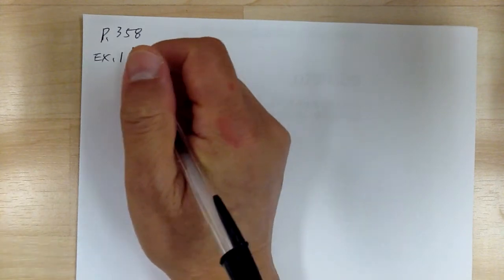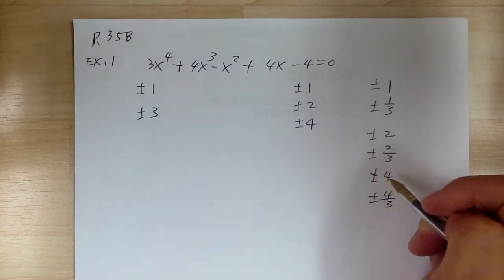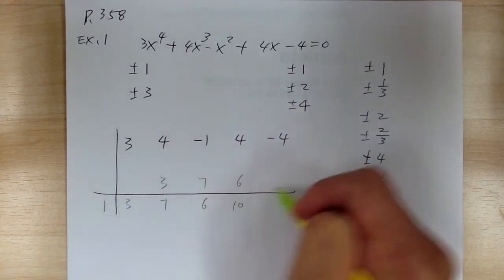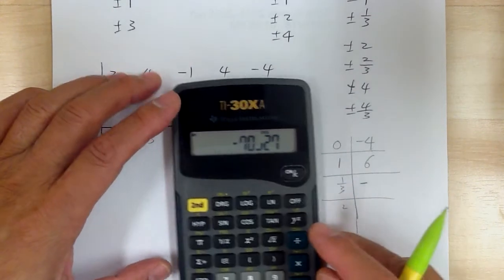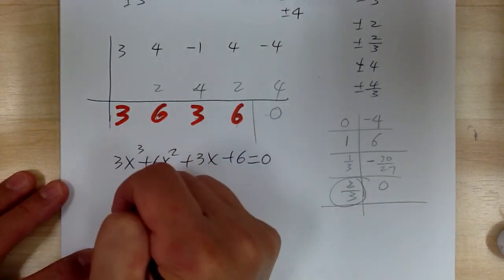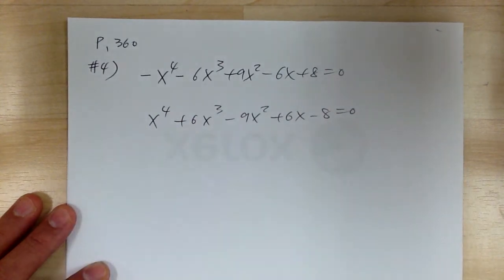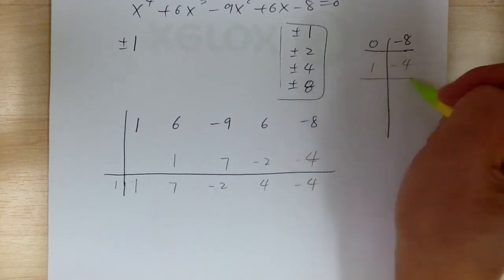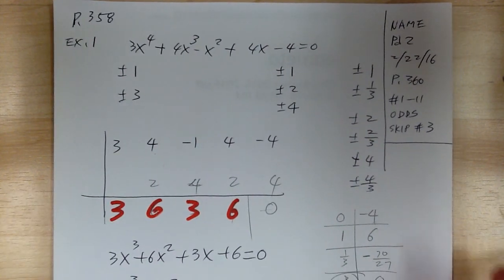Algebra 2 p.358